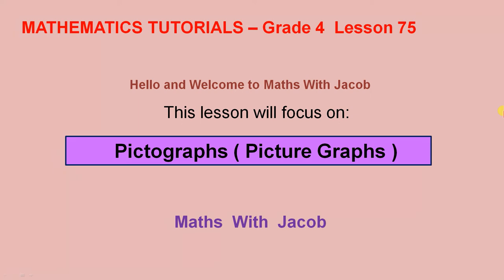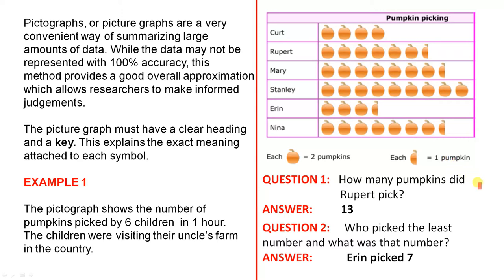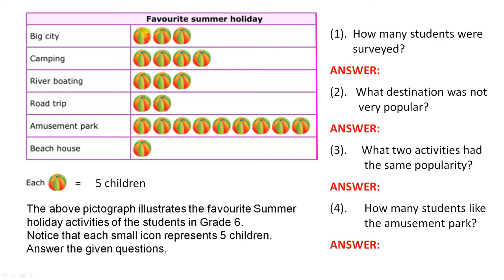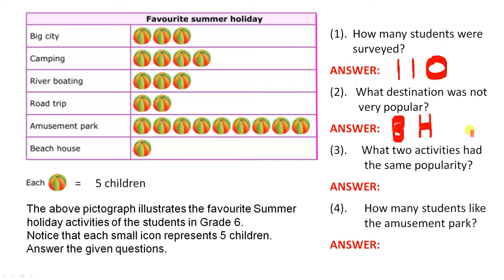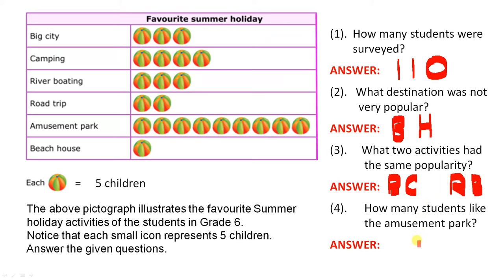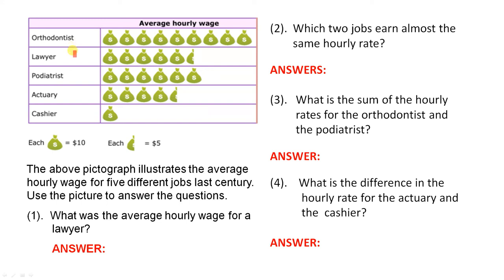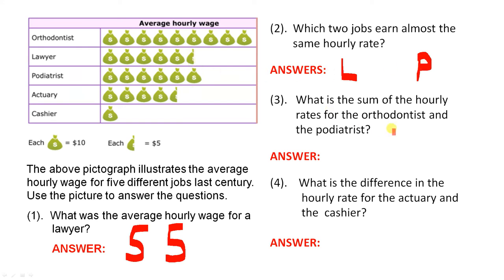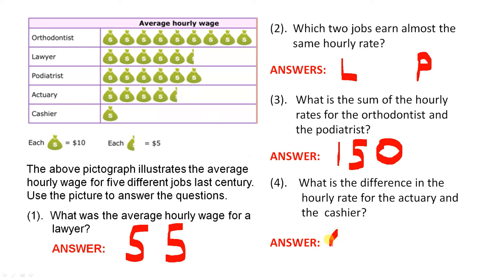Pictographs ( Picture Graphs )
This video shows how pictographs are useful in solving problems.